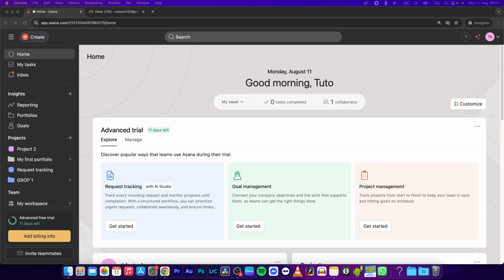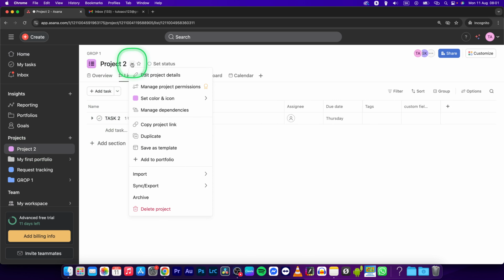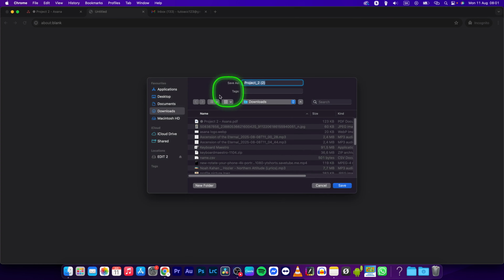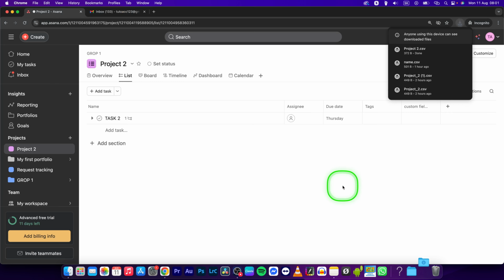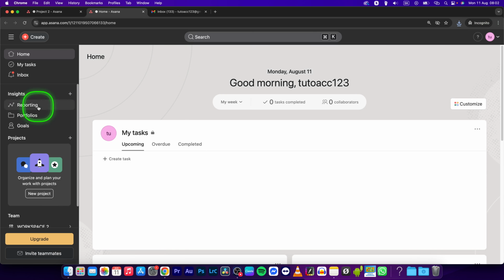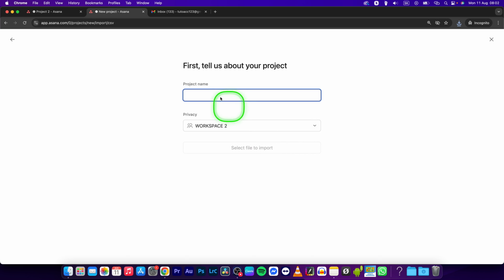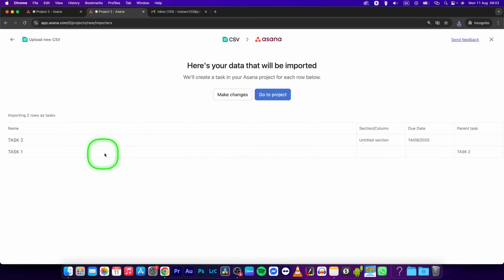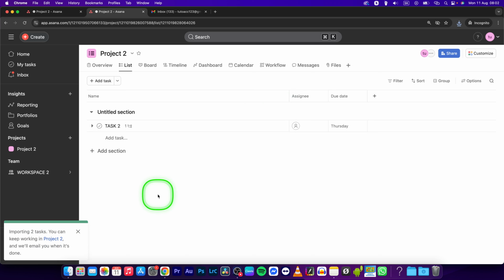How To Move Project Between Workspaces in Asana | Transfer to Another Workspace | Asana Tutorial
In this video, we’ll guide you on how to move a project between workspaces in Asana, allowing you to reorganize your projects based on teams, departments, or any other need.

How To Move Project Between Workspaces in Asana
How to Transfer Projects to Another Workspace in Asana
How to Change Workspace for a Project in Asana
How to Reorganize Projects Between Workspaces in Asana
How to Shift a Project to a Different Workspace in Asana
How to Move Asana Projects Between Teams
How to Manage Projects Across Workspaces in Asana
How to Relocate Projects in Asana Workspaces
How to Organize Projects by Moving Them Between Workspaces in Asana
How to Move Projects Efficiently in Asana